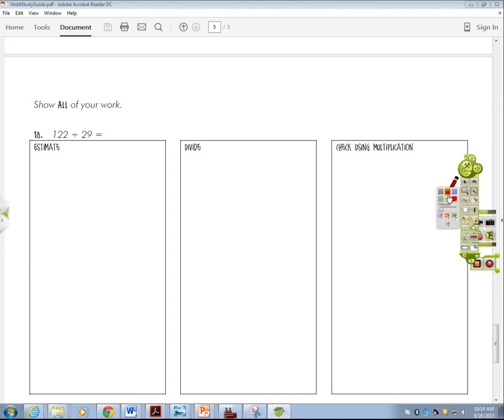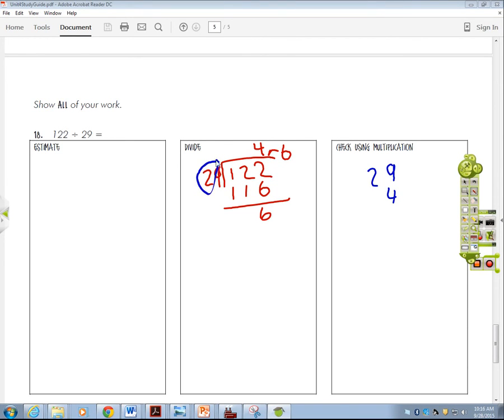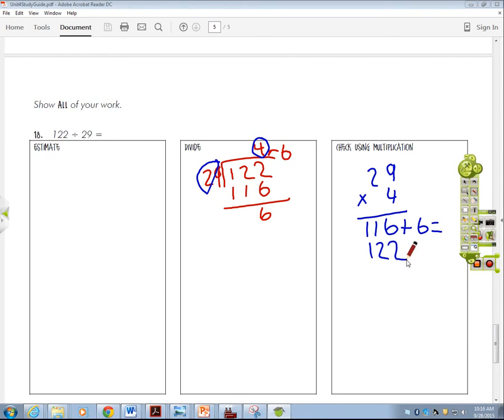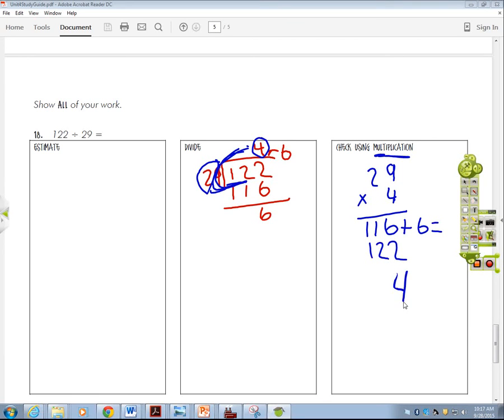checking your answer with multiplication